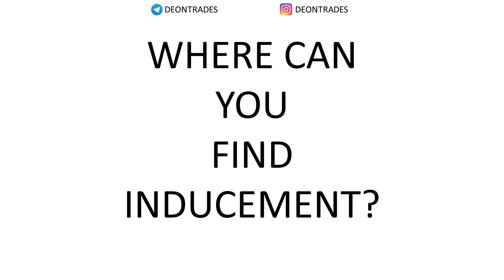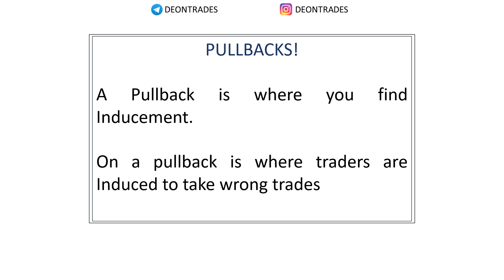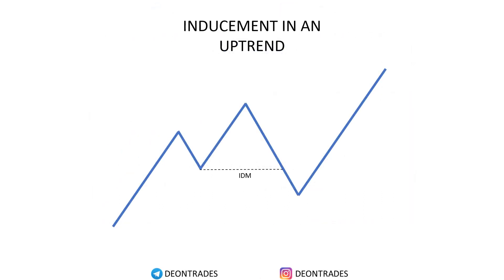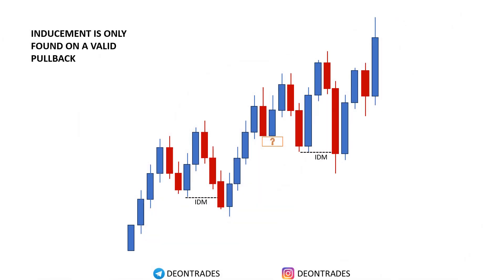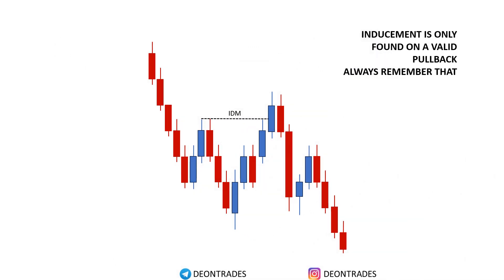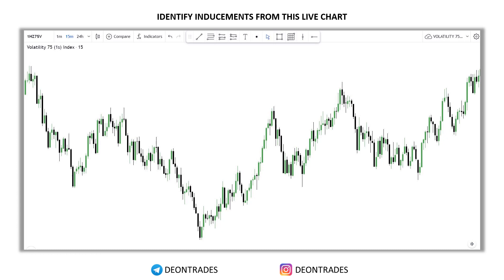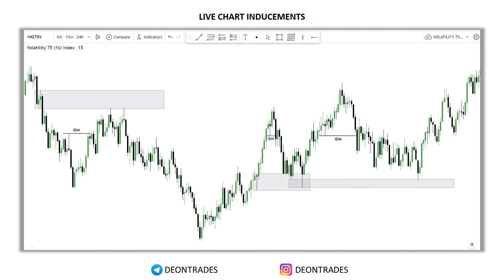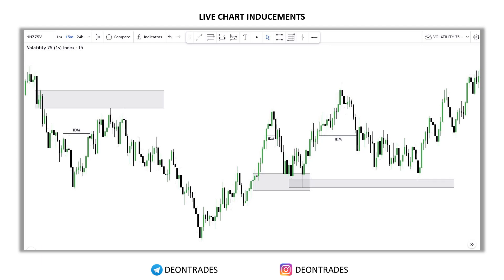This is Why You Should Master INDUCEMENT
DEONTRADES is not a registered investment, legal or tax advisor or a broker/dealer. All investment/ financial opinions expressed by DEONTRADES are from the personal research and experience and are intended as educational material. Although best efforts are made to ensure that all information is accurate and up to date, occasionally unintended errors and misprints may occur.  Leverage Trading  is High Risk Business , Past Results Can’t decide Future trades Guarantee so Trade Carefully based on Your own Risk & Research, we are not Responsible For You're Profit or Loss.

Happy Trading! 🏆

0:00 Introduction to Inducement
01:05 Where to find Inducement
01:53 Inducement in an uptrend
02:09 Inducement in a downtrend
02:22 How to mark inducement
03:50 Indentifying and marking inducement on real chart
06:42 Subscribe